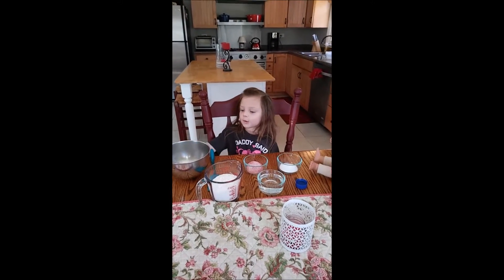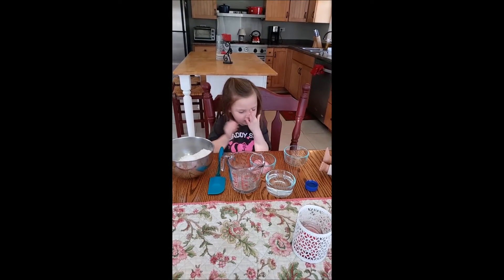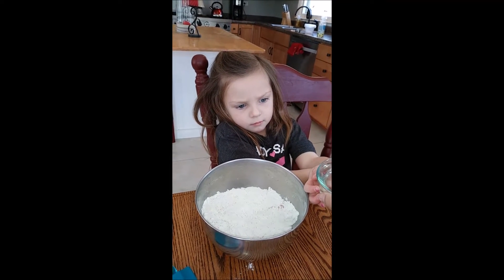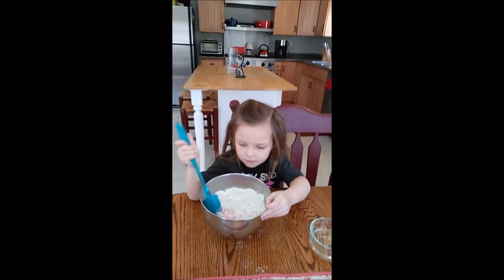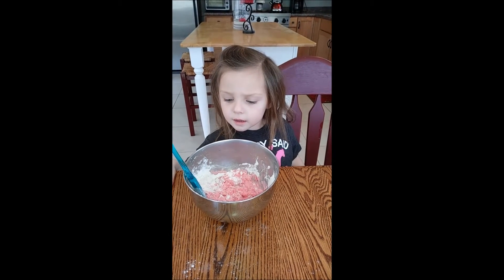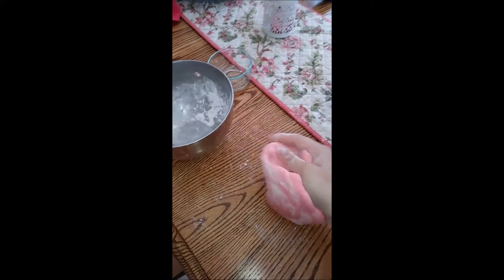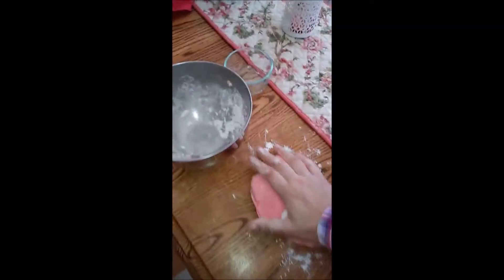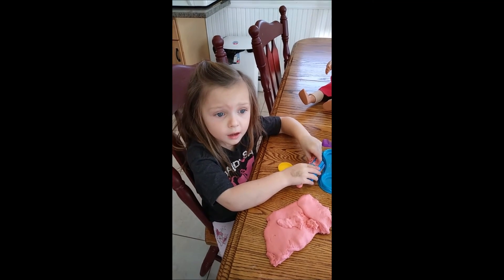Silly girls Home made play dough. Home Grown Love 02/06/17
We made playdough! Taking on Pinterest one pin at a time.
Recipe posted below.
Kool-Aid Playdough
 Prep time
10 mins
Total time
10 mins

Author: Desiree Campbell
Recipe type: Playdough
Serves: 6
Ingredients
1 Cup Flour
¼ Cup Salt
1 Packet Kool-Aid
⅔ Cup Water *You will end up using between ½ and ⅔ cup.
1 Tb. Oil

Instructions
Mix the flour, the salt, and the Kool-Aid together.
Boil the water.
Add the oil to the water.
Pour some of the water into the dry ingredients and mix with a spoon. Keep adding water and work the dough until the color is uniform and feels like playdough.

Notes
*Don't feel like you need to use the full ⅔ Cup water. The amount you'll use will be between ½ and ⅔ of a cup. Store the playdough in an air tight bag or these small containers. This recipe will fill 6 {2 oz.} mini cups.